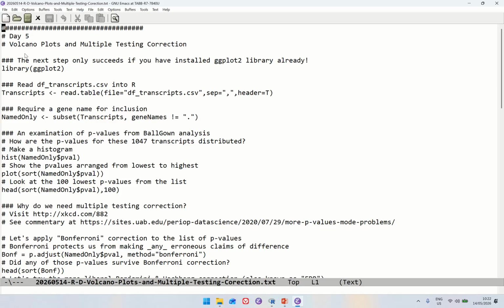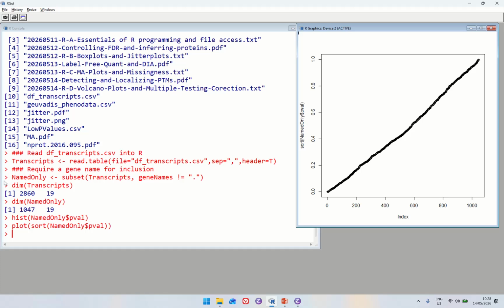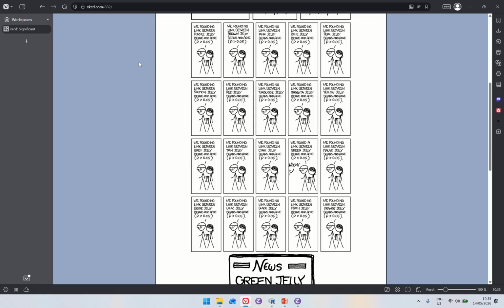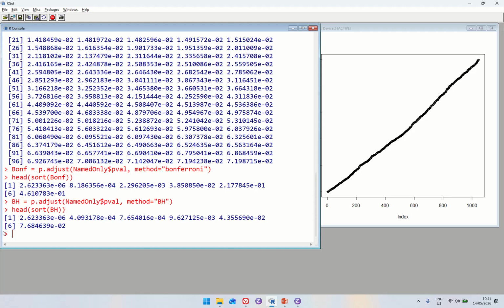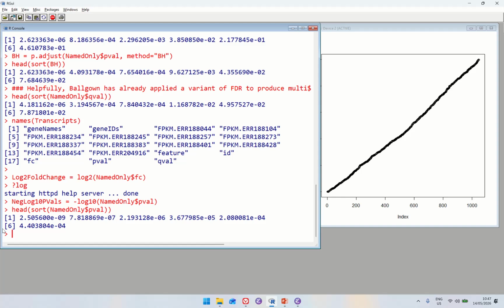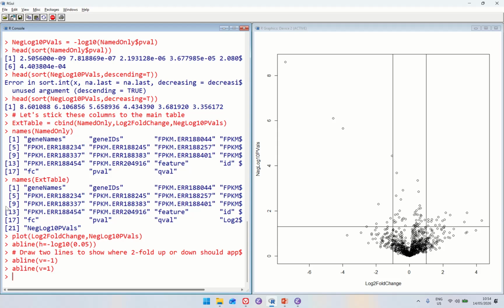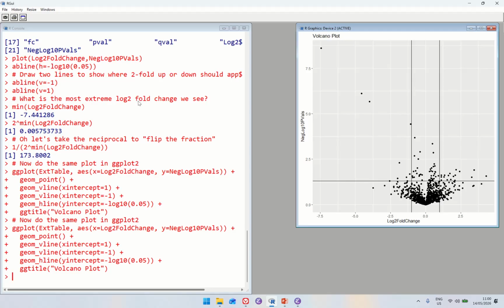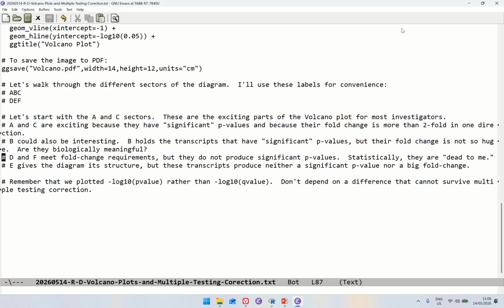20260514 R D Volcano Plots and Multiple Testing Corection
During May of 2026, I taught a four-day short course in the basics of R and visualization in GGPlot.  The data we worked with came from gene expression

This final segment of four covers two common topics in gene expression data: multiple testing correction and volcano plots.   In this case we are computing p-values for more than a thousand genes; we seek to correct for multiple testing via FDR so that we have no more than 1% or 5% false discoveries among the genes we declare as significant differences.  Volcano plots help us see the relationship between log fold change and p-value for difference testing.